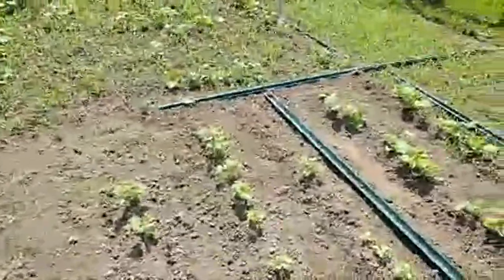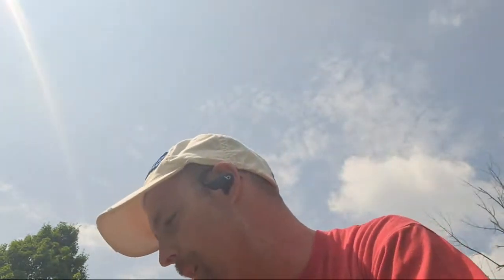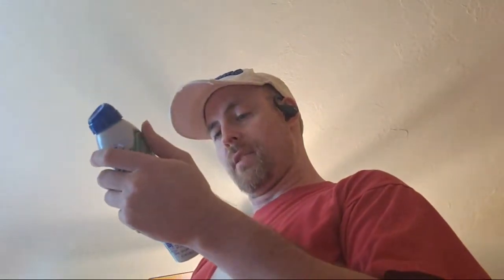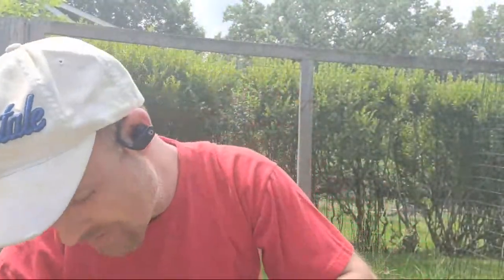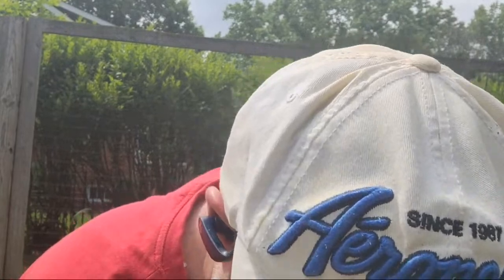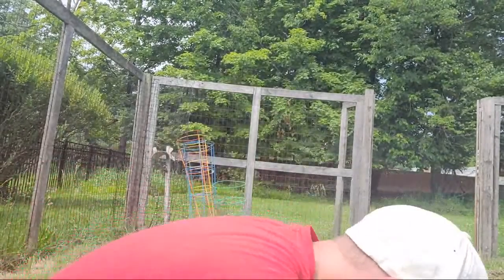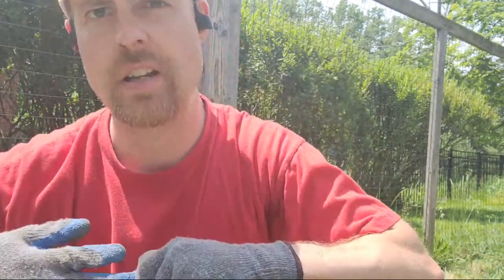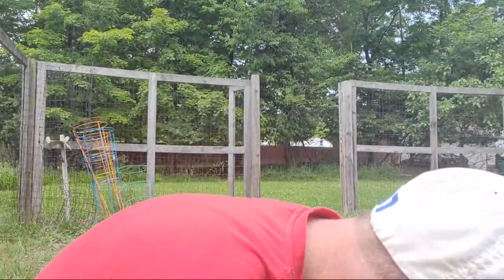🔥 Super Colossal Extreme Garden Weeding Extravaganza 🔥